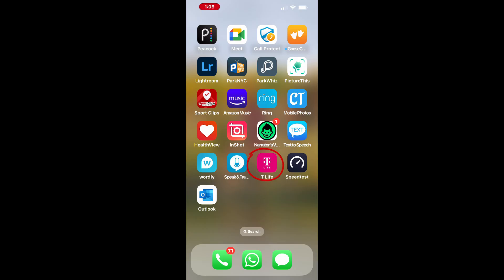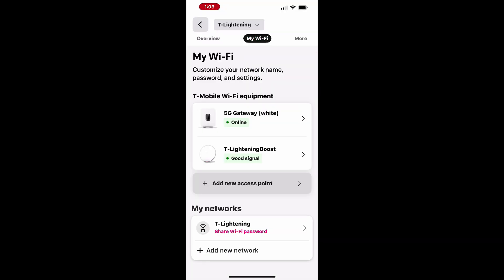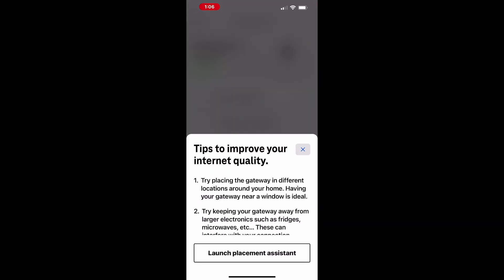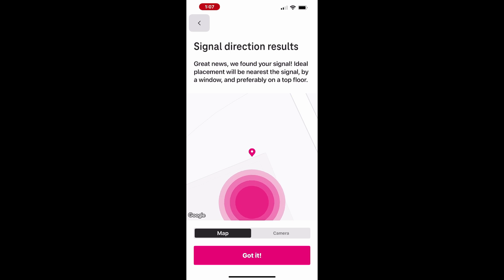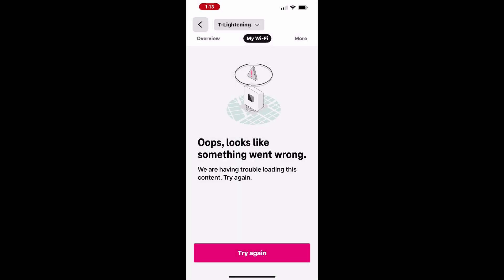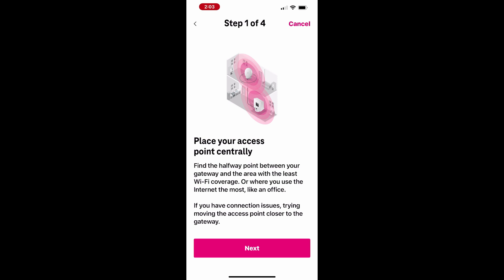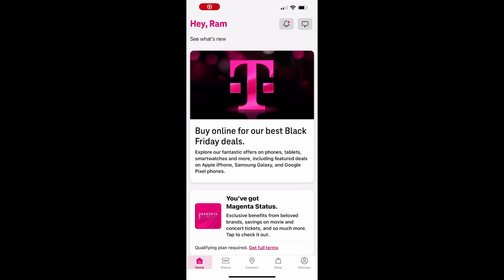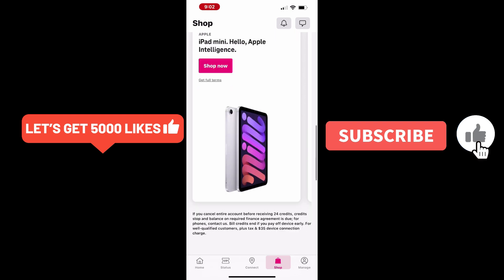T-Mobile 5G Internet Gateway: The Troubleshooting Guide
Troubleshoot  T-Mobile 5G Home Internet Gateway or or Access Point.  Restart T-Mobile 5G Home Internet Gateway from iPhone.

Watch this video to Learn how to troubleshoot connectivity or performance issues with your T-Mobile 5G Home Internet Gateway using the T-Life app on your iPhone-it is quick and easy! You'll also see how to restart your modem directly from the app.

0:00  Intro
0:13  Troubleshoot 5G Gateway Slowness
1:07 Test 5G Gateway Signal Strength
1:28 Use Placement Assistant to Identify Perfect Location
1:54 Restart  5G Gateway
2:21 Troubleshoot Access Point

Why Your T-Mobile 5G Wi-Fi Is Slow And How To Fix It? 0:13
Open the T-Life app on your iPhone. Tap on the Home tab at the bottom left of the screen. Scroll down and select Home Internet associated with  your Wi-Fi name to access details about your network and devices.

On this screen, you'll find an option to Restart the Gateway. However, if you'd like to explore troubleshooting steps before restarting, tap on My Wi-Fi at the top.

The troubleshooting feature helps you assess the signal strength at the gateway's current location. If needed, it will suggest moving the gateway to a different spot for improved signal quality.

To dive into the troubleshooting steps, simply tap on your gateway device to begin the process. It's a straightforward way to identify and resolve connectivity issues efficiently!

How do I make my T-Mobile home internet faster? 1:07
How can I speed up my internet gateway?
Tap Troubleshoot Gateway to begin the diagnostic process and follow the on-screen prompts. The app will recommend launching the Placement Assistant, which is designed to help you improve your internet quality.

How to find the best location for a T-Mobile gateway? 1:28
How can I improve my T-Mobile gateway connection?
Where is the best location for Wi-Fi gateway?
You'll have the option to play a video with placement suggestions or skip directly to the next step. Share your location to let the app evaluate the signal strength at your current gateway position.

If the signal is weak, try moving the gateway to a suggested location and recheck the signal strength. Once the signal test is complete, the app will notify you about the current signal quality. If issues persist, experiment with different locations until you find the optimal spot for better internet performance.

How to restart the T-Mobile 5G Home Internet Gateway? 1:54
To restart your gateway using the T-Life app, head back to My Wi-Fi and select your gateway device. Then, tap Restart Gateway to begin the process. The restart will take a few minutes to complete.

Once the restart is done, you'll need to reconnect through the app. If you see an error message or have trouble reconnecting, close and relaunch the app to re-establish the connection.

How do I troubleshoot my wireless access point?
If you're experiencing connection issues with your Access Point, tap on the Access Point device in the app. From there, select Troubleshoot Access Point and follow the suggestions for placement.

Promote your YouTube videos for free and reach a wider audience! Share your videos on any topic, from tutorials to tech insights, and enjoy permanent promotion with no expiration. Get more views and lasting visibility-start sharing today!

Manage and track all your accounts in one place. Purchase the Advanced Account Tracker for Google Sheets (free software) for only $2.99 Additionally, learn how to create your own free account tracker on Google Sheets by watching

Also, track all your events such as birthdays, anniversaries, festivals, due dates, and tasks from a single place. Purchase the Event Tracker for Google Sheets (free software) for only $2.99